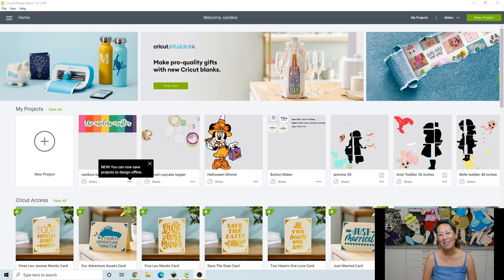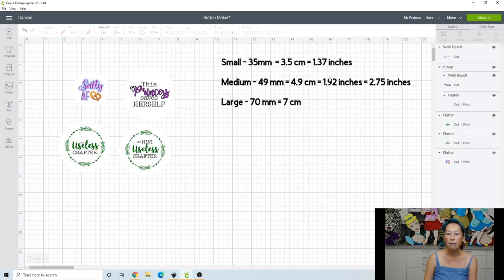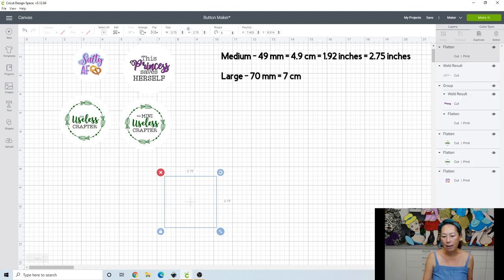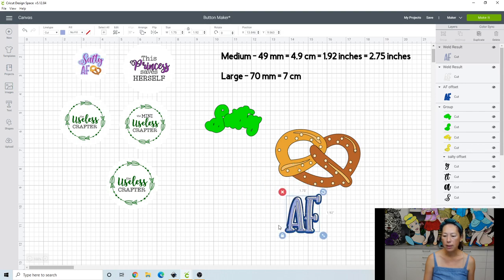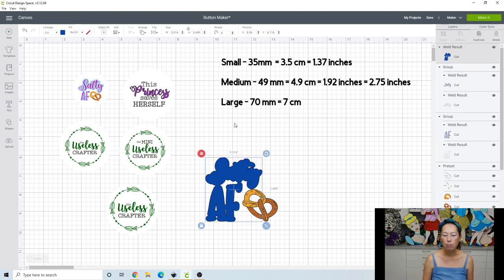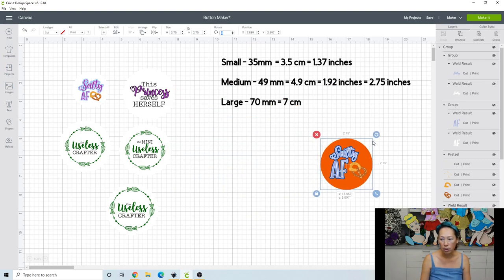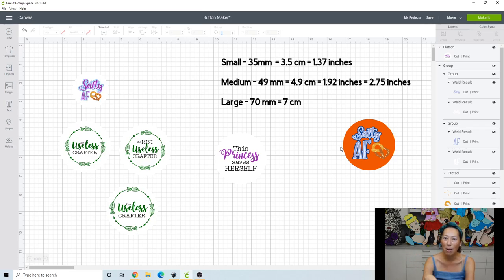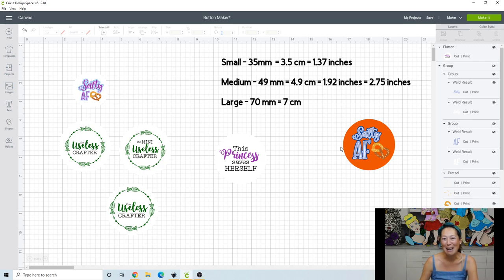Cricut Design Space Tutorials: How To Create Your Own Personalized Button Pin | Step-By-Step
Hello and welcome to a new video from The Useless Crafter! This time I will show you a Beginner friendly step-by-step Cricut Design Space Tutorial. You will learn How To Create Your Own Personalized Button Pin!

For this you will need a button press!

This button machine is from We R Memory Keepers.  It's so fun with three different sizes.